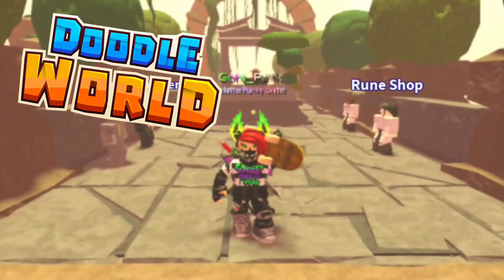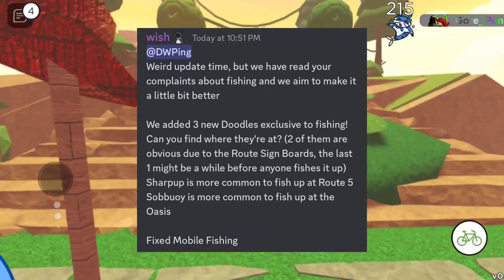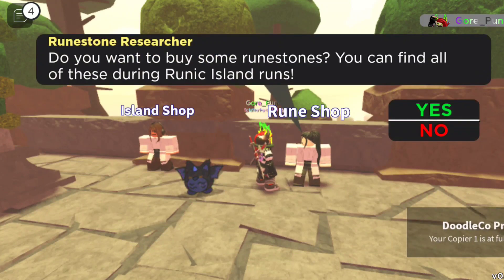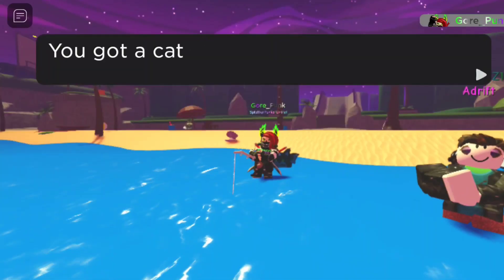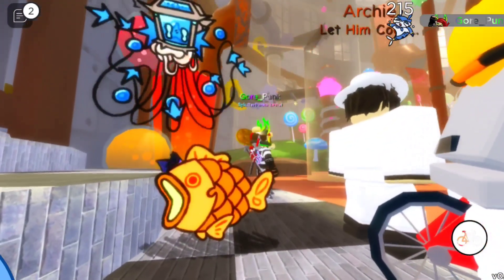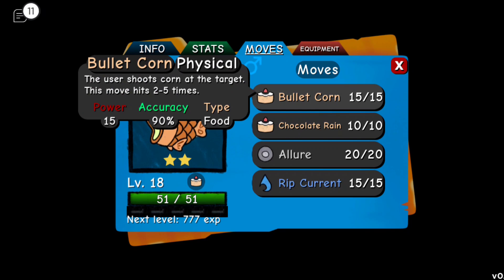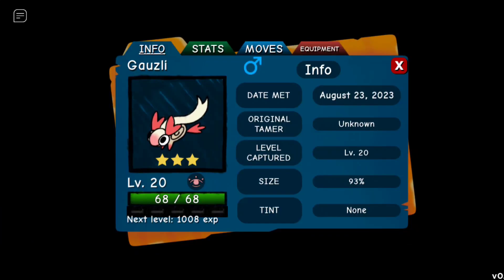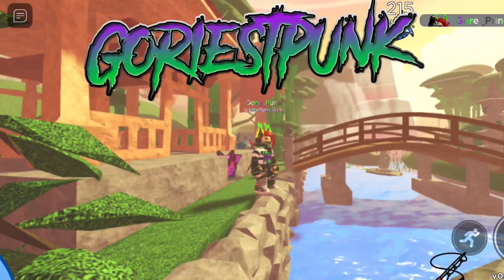3 NEW Fishing Doodles! Runic Maze Update! Doodle World (2023)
WHAT??? A UPDATE This Late! 3 NEW Fishing Doodles Have Been Added & Runic Island Maze Improvements! Either Way! Enjoy The Video Punkz!

(Hashtags)